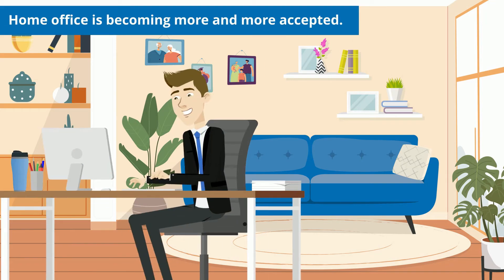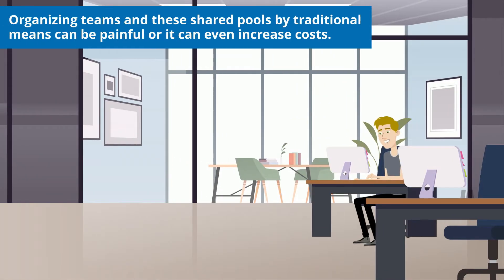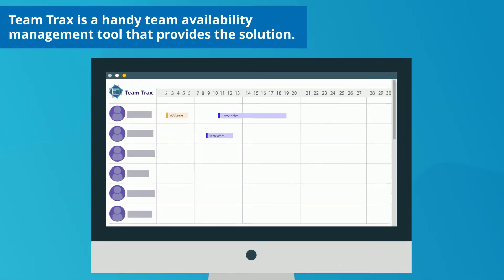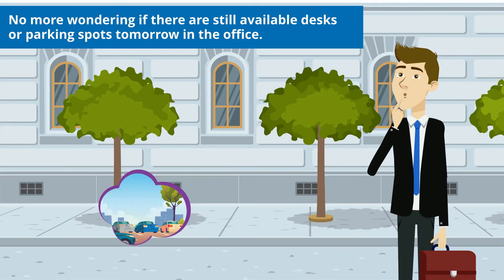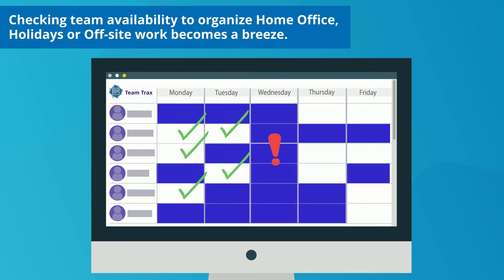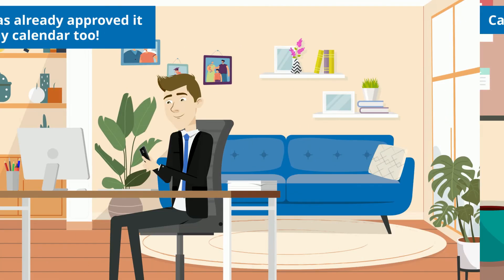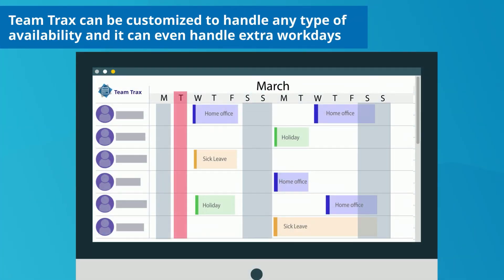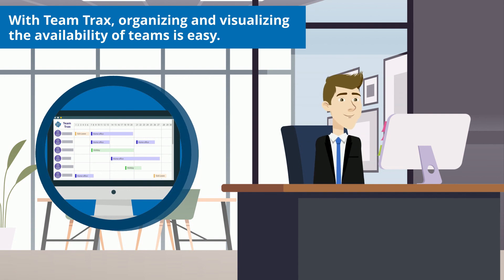Team Trax: Vacation, holidays, sick leaves tracker for Jira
Team Calendar: Manage home office 🏠 , sick leaves 🤒, vacation🍹 and shared assets 💻 of your teams easily

Team Trax is a unique tool for Jira that helps teams and departments to manage their home office or vacation schedules. By connecting it to Office 365 or Google Workspace the various schedules can easily be tracked in the users' calendars.

Team Trax is useful for:

- Managers: to review and control the availability or office presence of their teams and employees, and is especially helpful to maintain a necessary "sparse" office presence during the current COVID-19 pandemic.
- Work teams: team members can easily check each others availabilities, helping them to coordinate their cooperative work, and increasing efficiency.
- HR/Finance: controlling and payroll calculations can utilize the automatically created worklogs for certain event types (Holidays, sick leave, etc.)